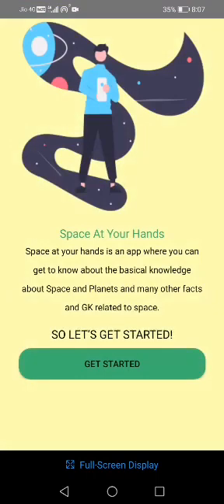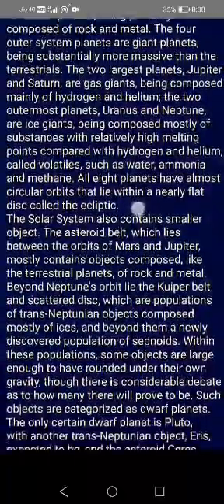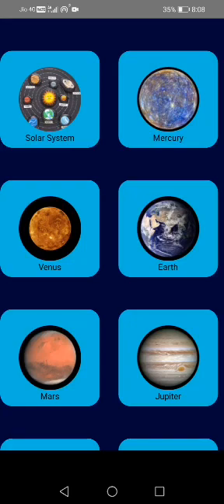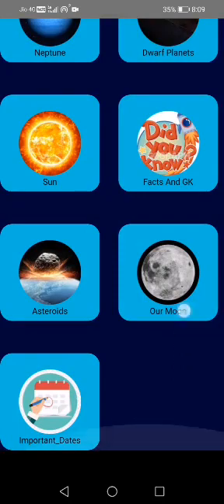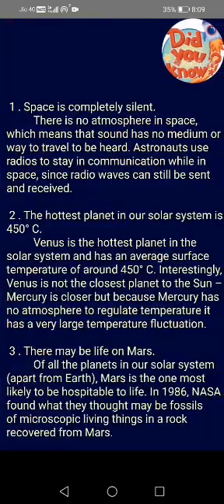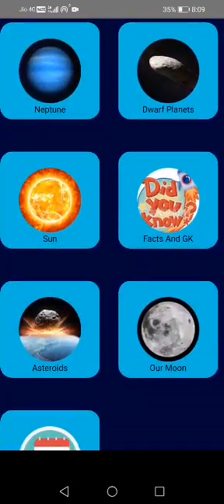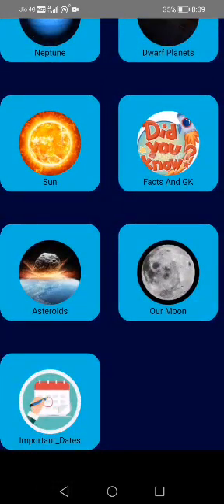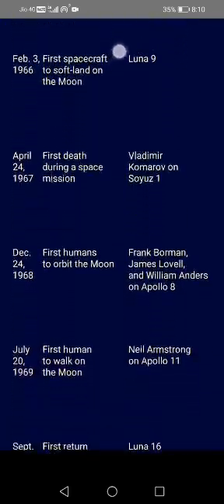SPACE AT YOUR HANDS- SAINIK SCHOOL AMARAVATHINAGAR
SPACE AT YOUR HANDS - SAINIK SCHOOL AMARAVATHINAGAR - ATL